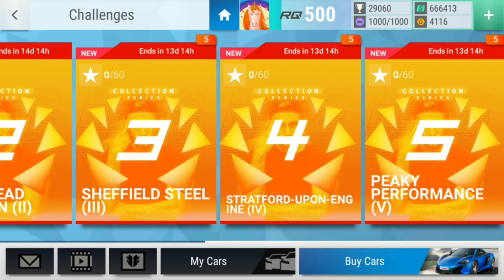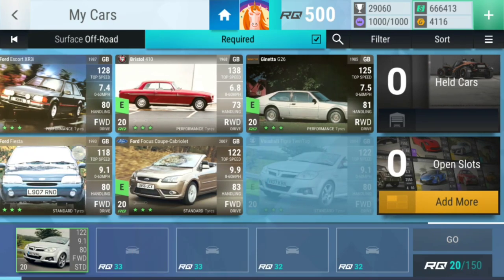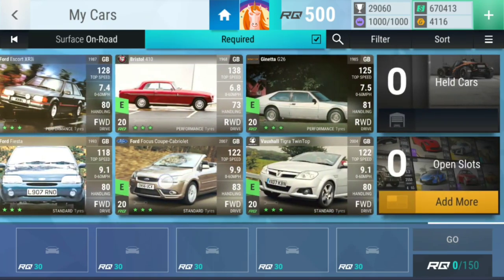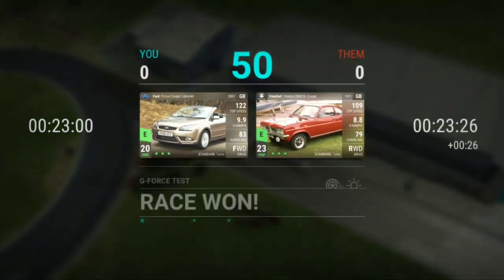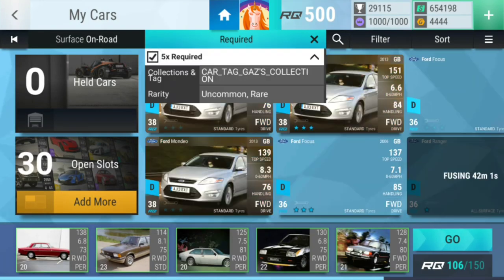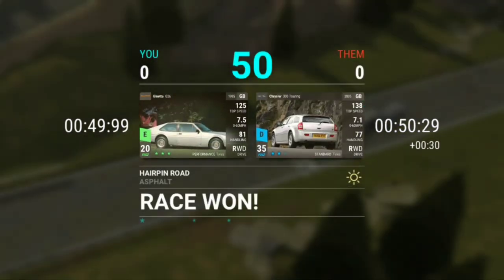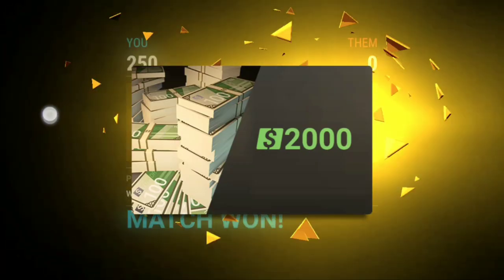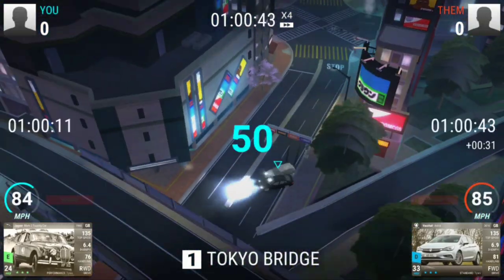Top Drives Gaz's Collection: Sheffield-Steel (III)